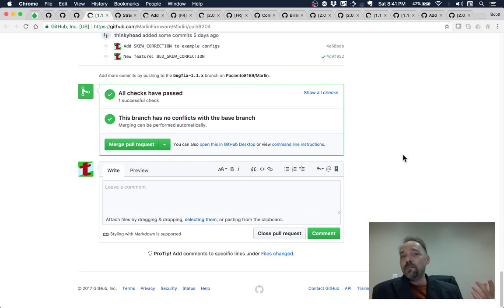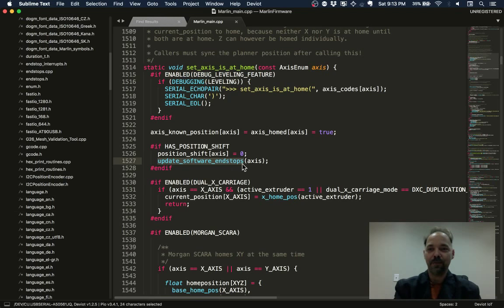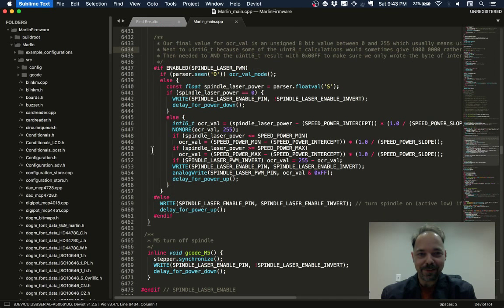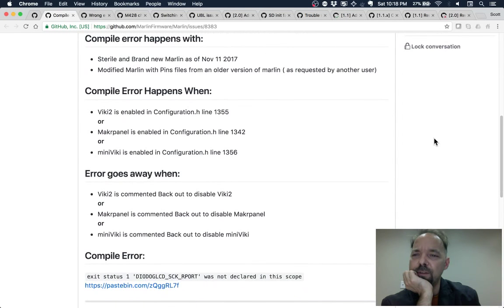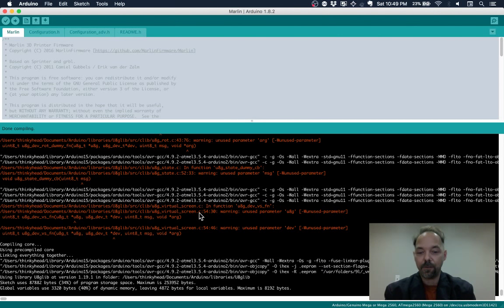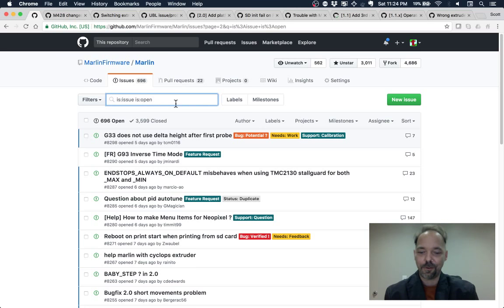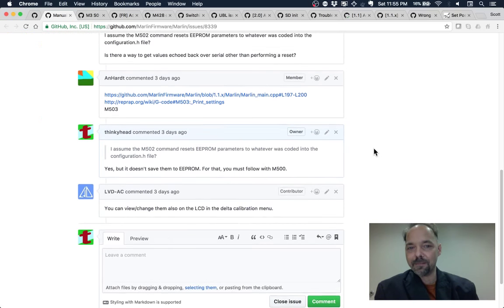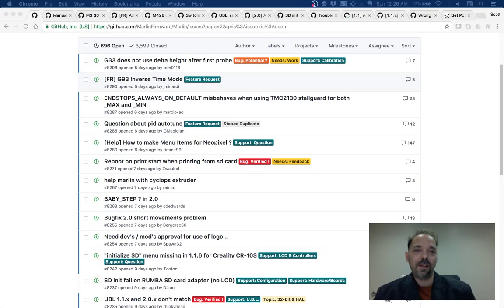Marlin Debug Session — 11 Nov 2017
Opinions expressed are my own and do not necessarily represent those of the Marlin project.

In a marathon Saturday night bug hunt, Thinkyhead chases down and fixes extant issues in Marlin Firmware in preparation for the next release: Marlin 1.1.7. Tune in for the coding adventure of a lifetime and candid commentary on the state of the art.